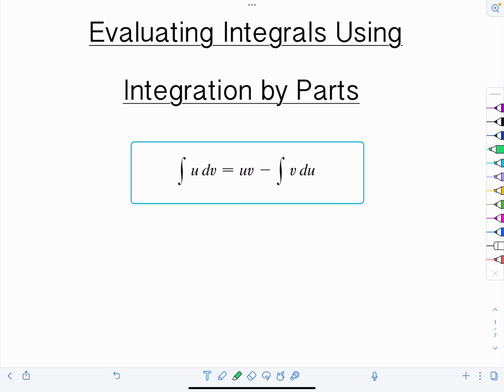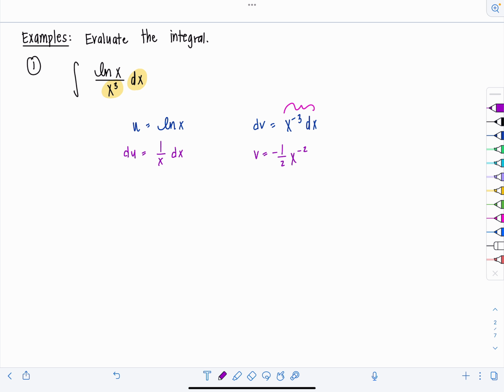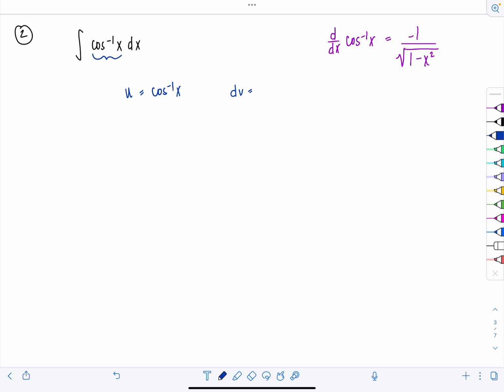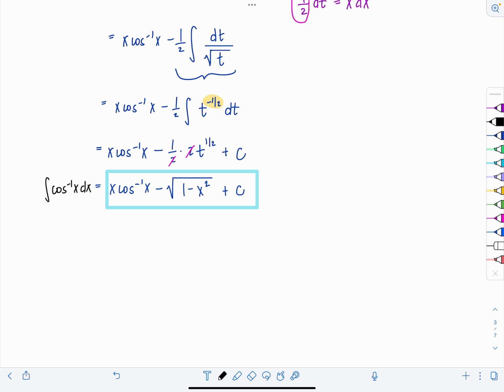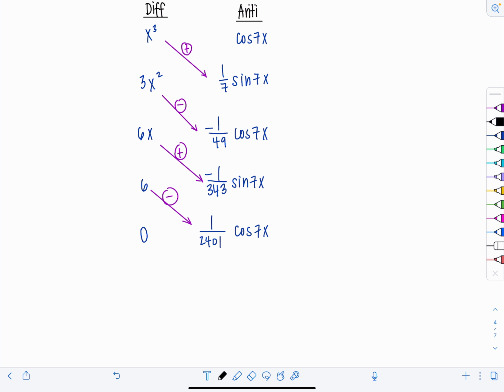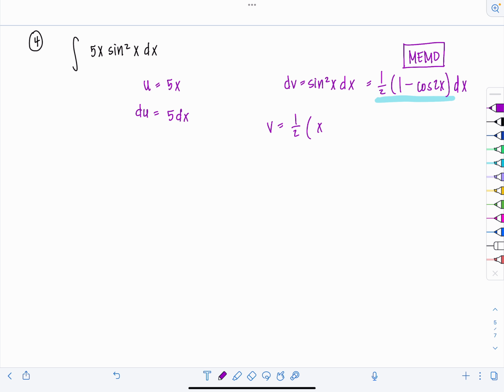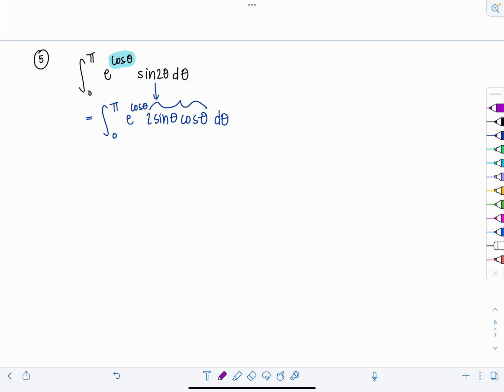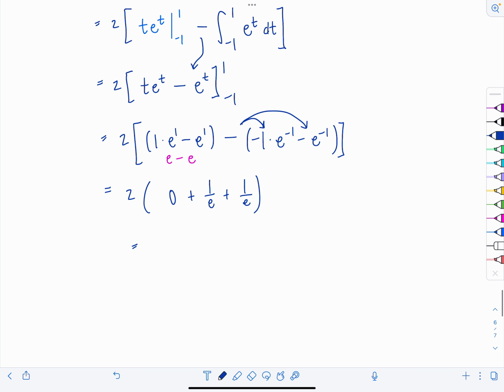Evaluating Integrals Using Integration by Parts | Math with Professor V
Examples using integration by parts to evaluate indefinite and definite integrals. Example demonstrating tabular integration, and using the acronym "LIPET" to help choose "u" appropriately. A MUST for any Calculus student!

xoxo,
Professor V